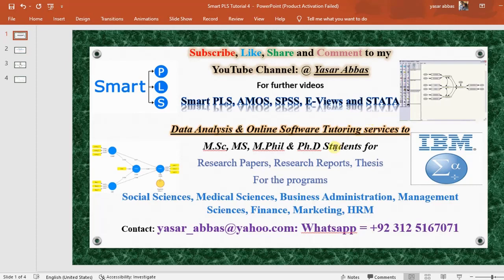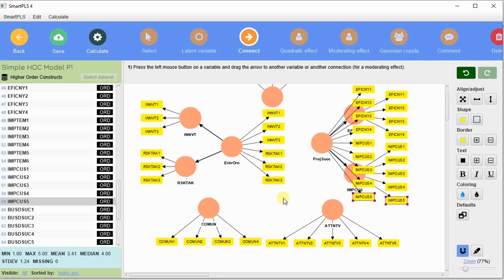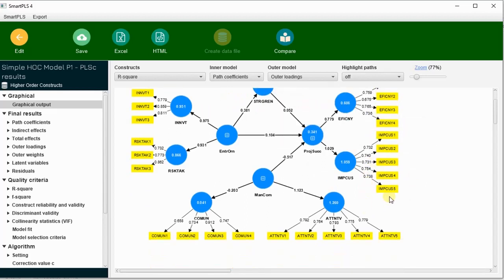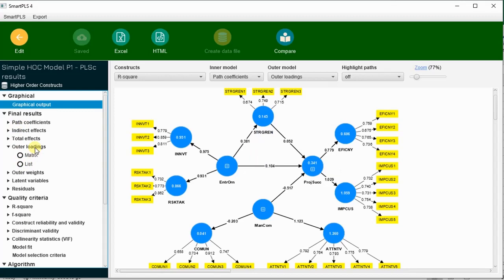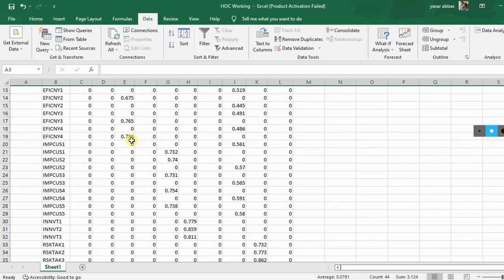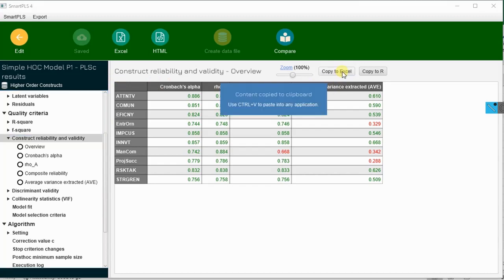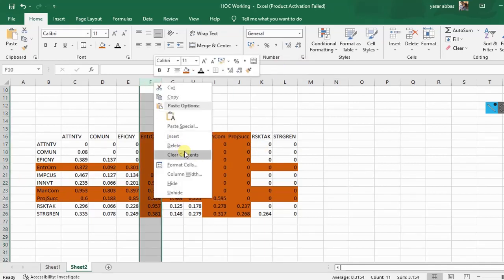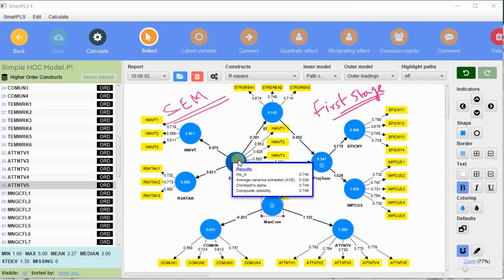SmartPLS 4-13: Higher Order Constructs Reflectiv measures Part 2